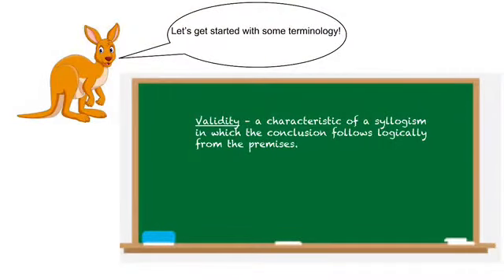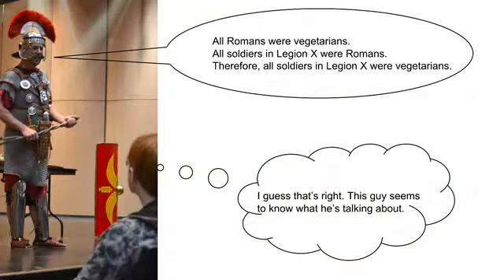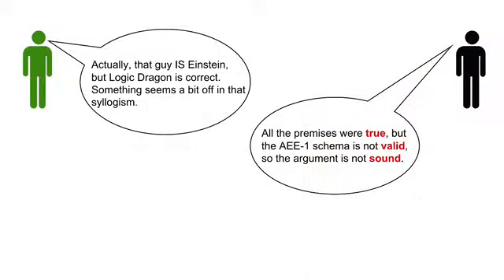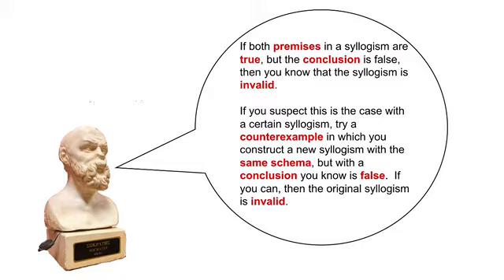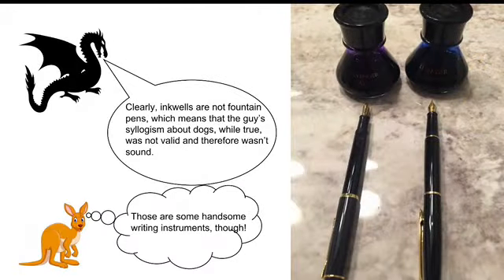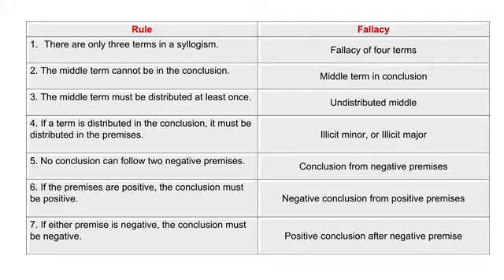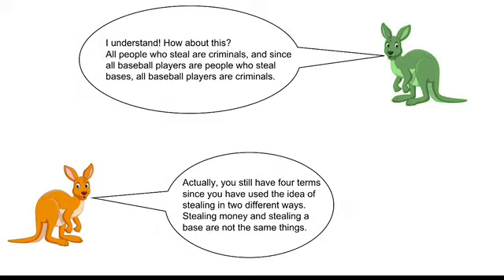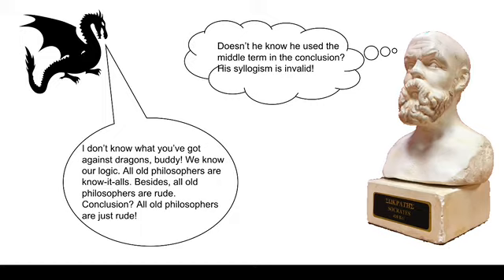Discovery of Deduction 8.1 & 8.2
Soundness, Counterexample, and Rules of Validity